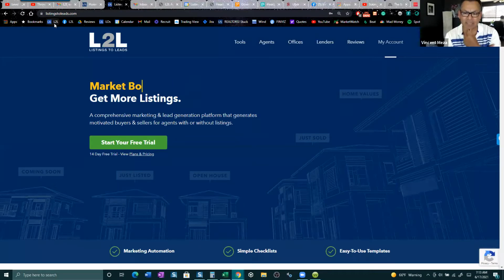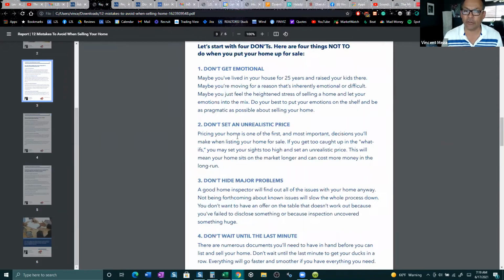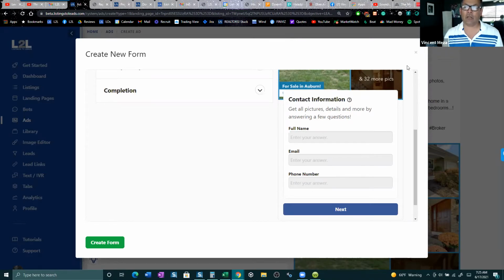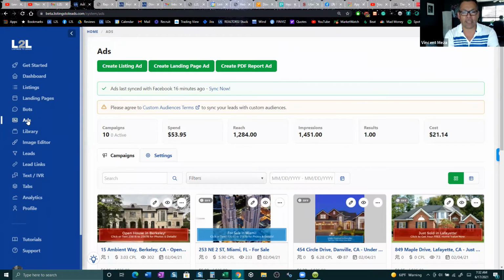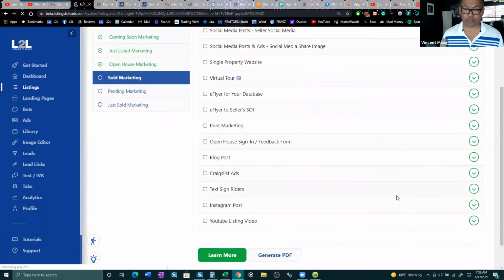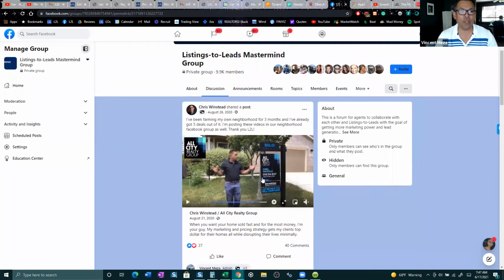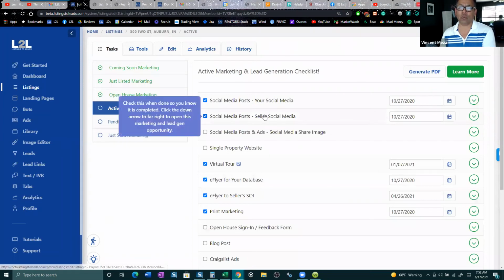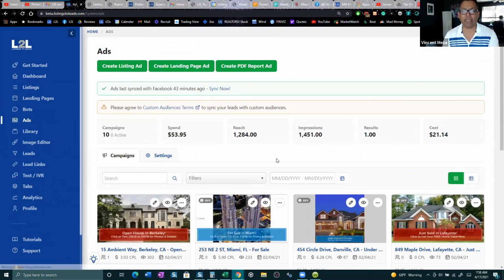Agent Tool of the Month - L2L - Listings To Leads